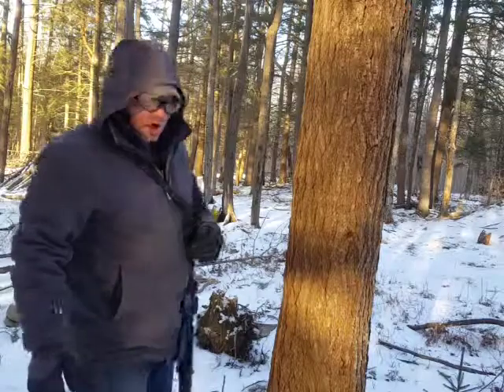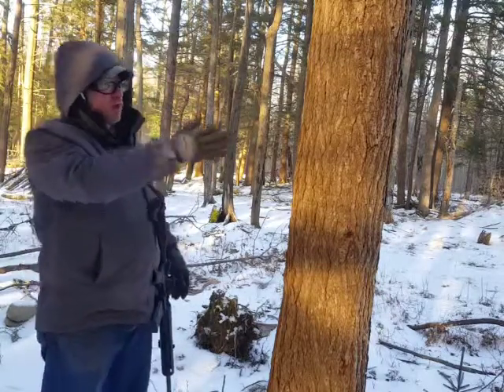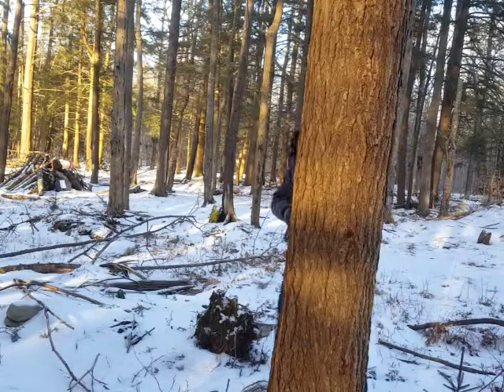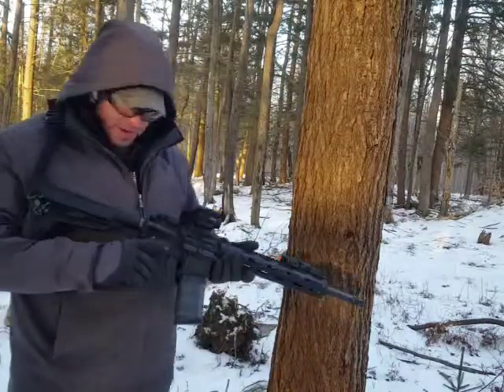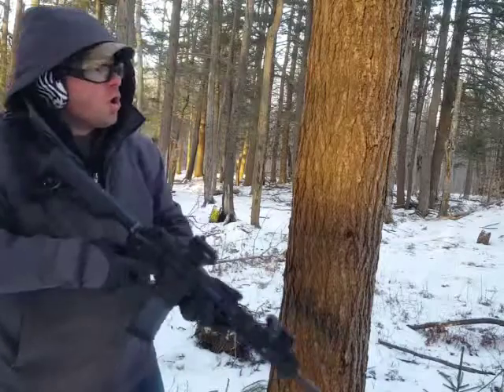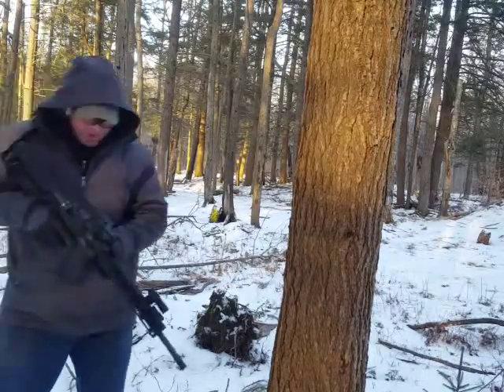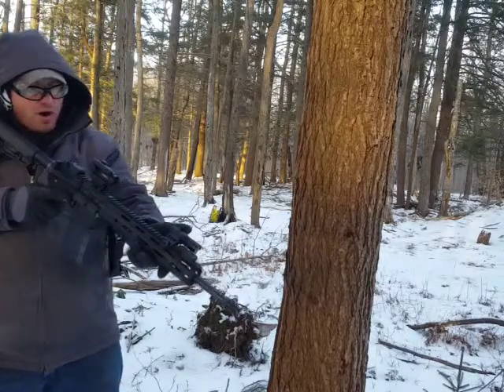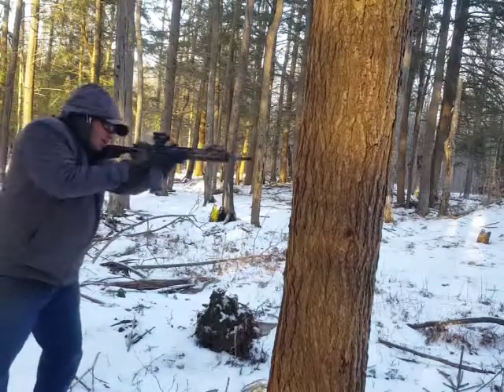Partial Rifle Transitions